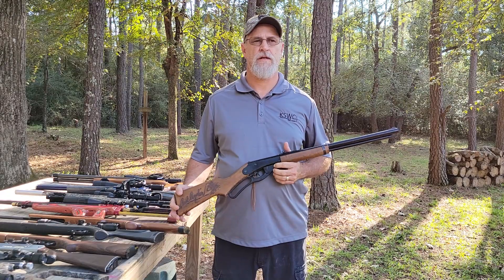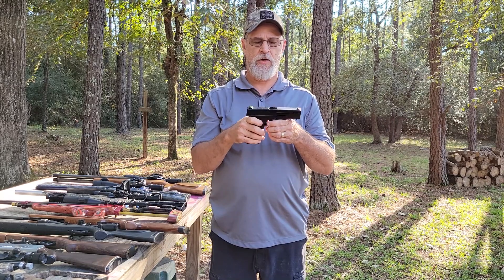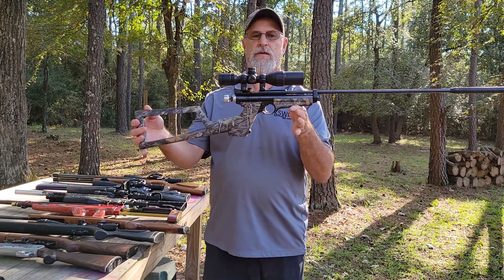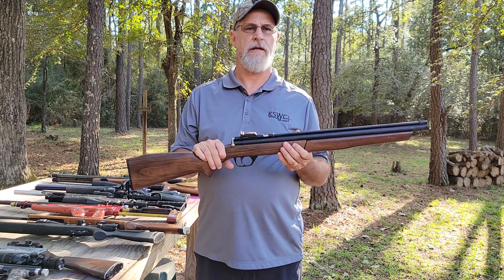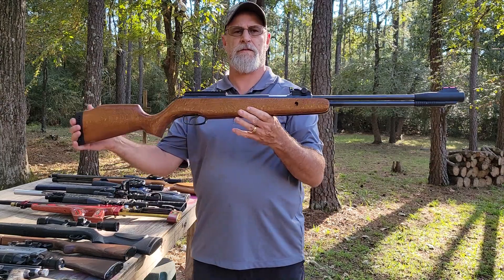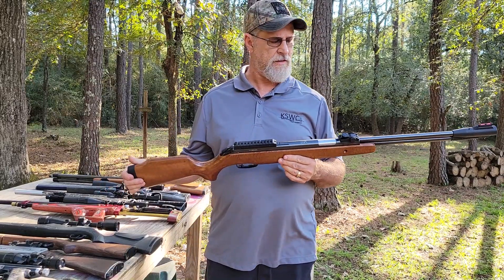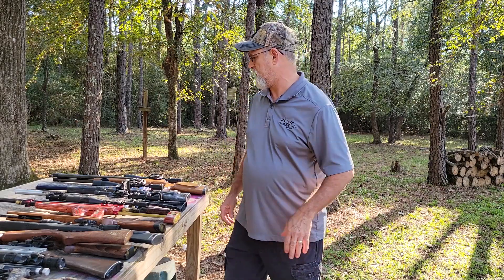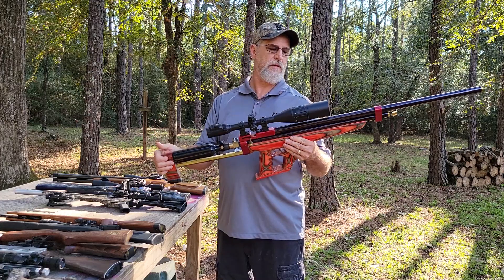VR To gunnwild1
gunnwild1 Channel